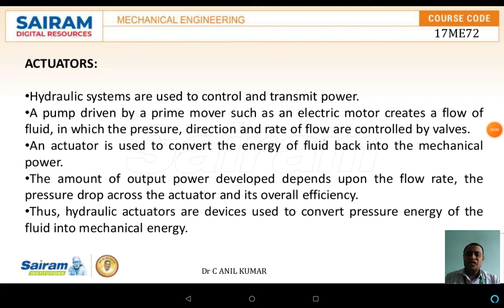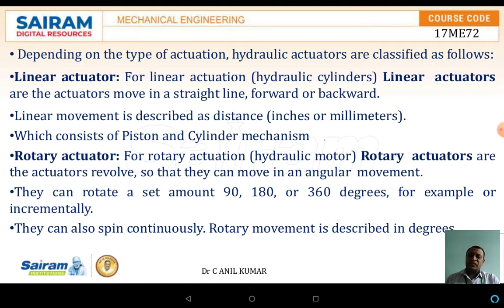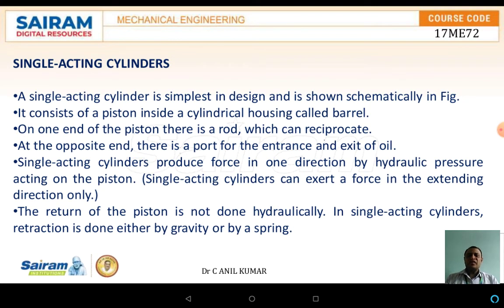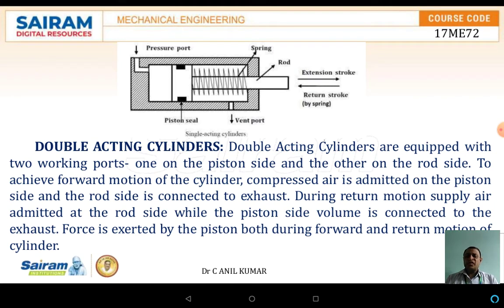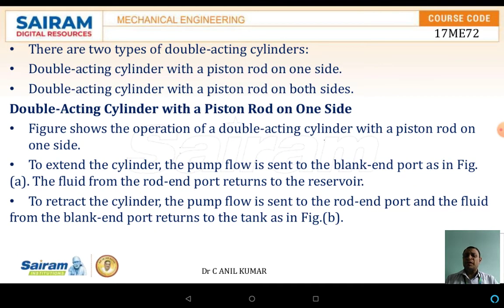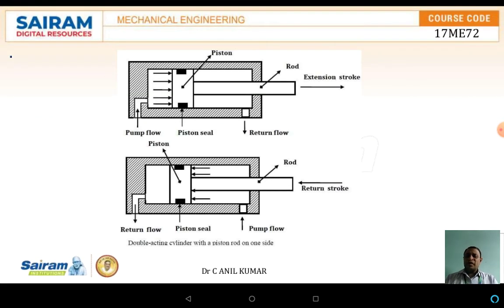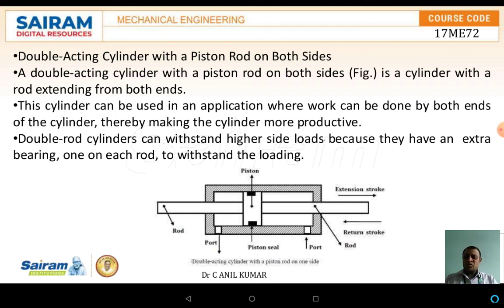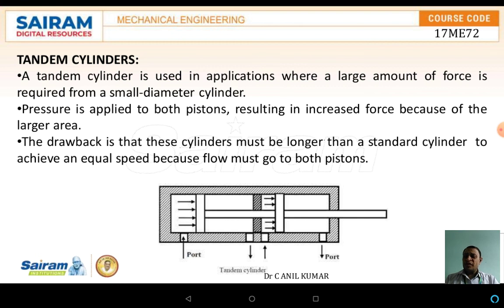Lecture Video 5_ 17ME72_Fluid Power Systems_Module 2_ Actuator_ Dr C ANIL KUMAR